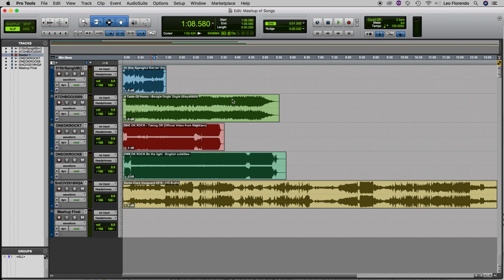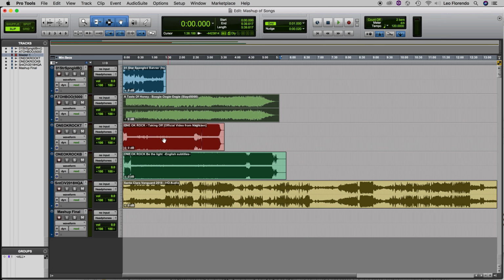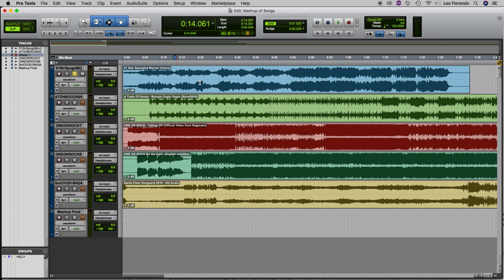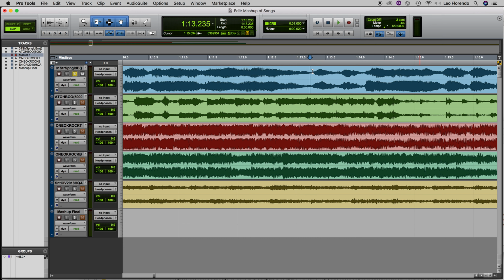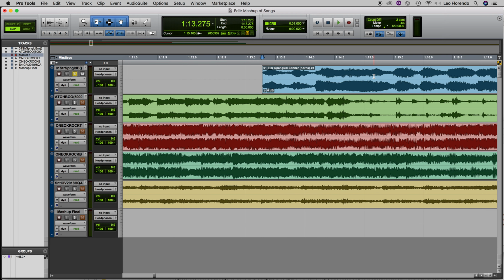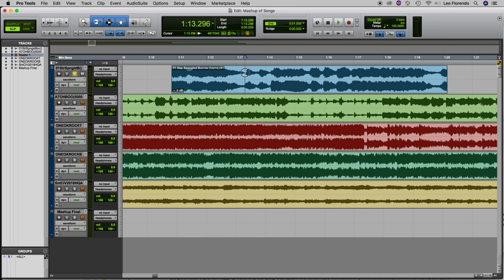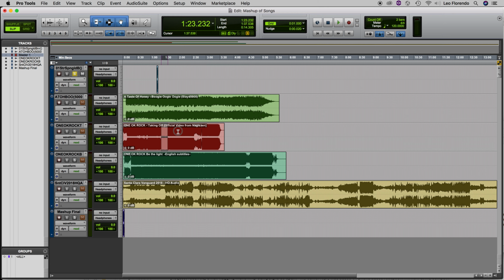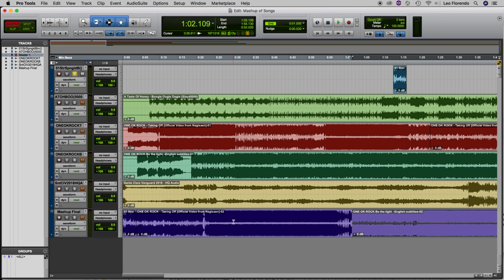PT1 30 Cut up songs part and sequence